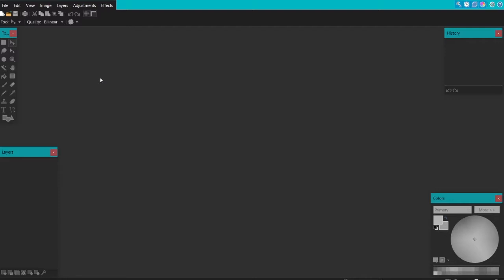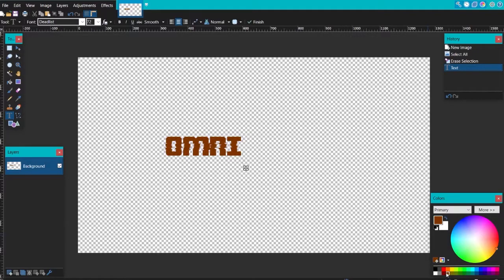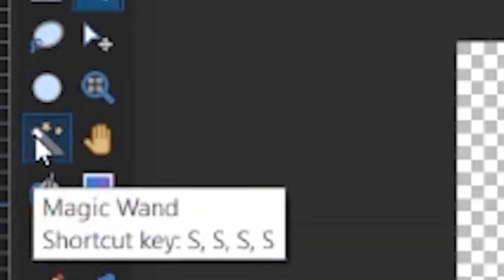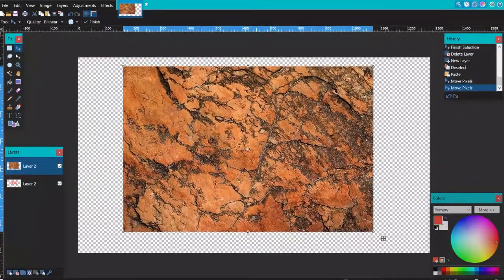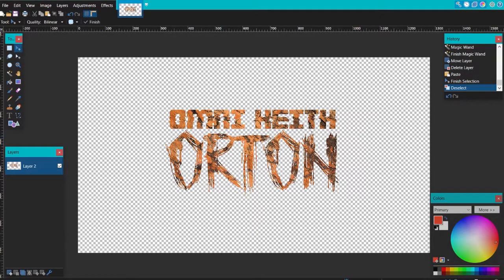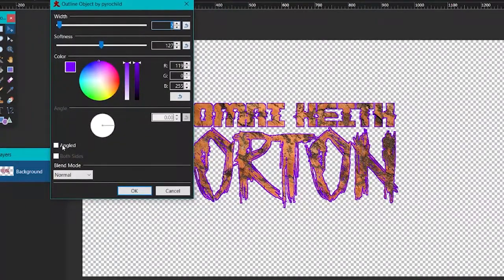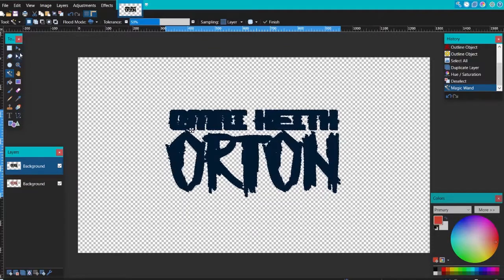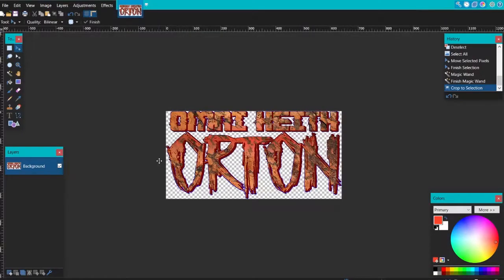RO-WRESTLING | How To Make a Logo (SIMPLE VERSION)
How to make a logo ro wrestling simple paint.net

0:00 Introduction
0:44 Getting Started
2:26 Selecting
3:30 Finding Textures
3:52 Inserting Texture
5:50 Outlines
7:34 Gradient